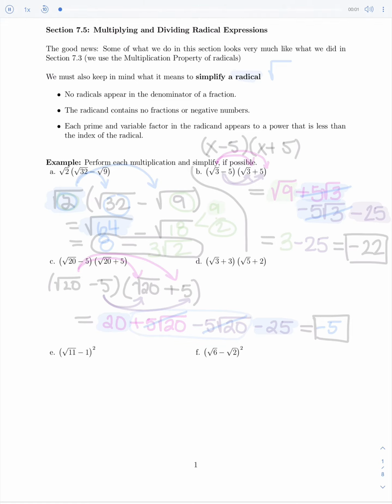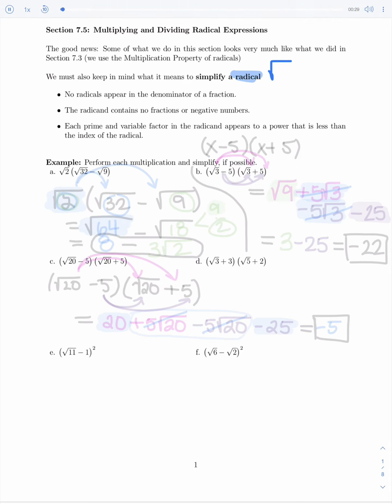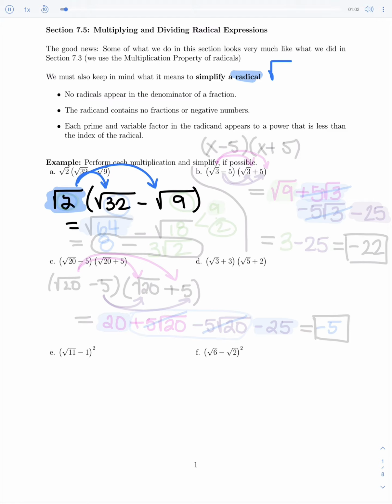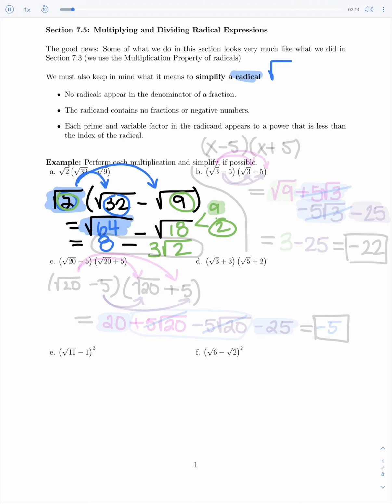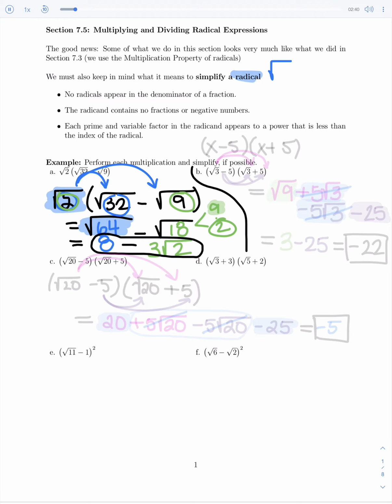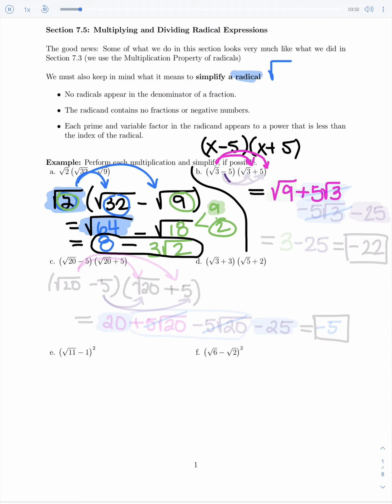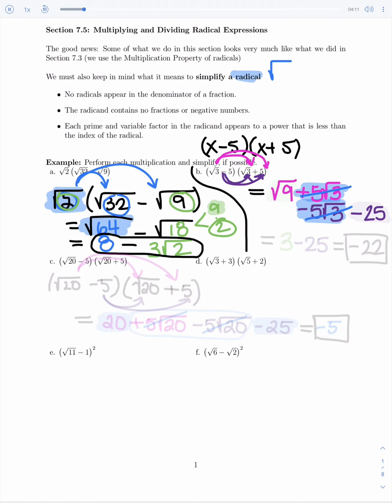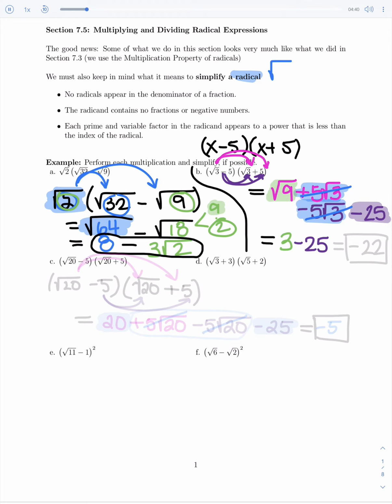MAT 1033 Chapter 7 Section 5 Part 1